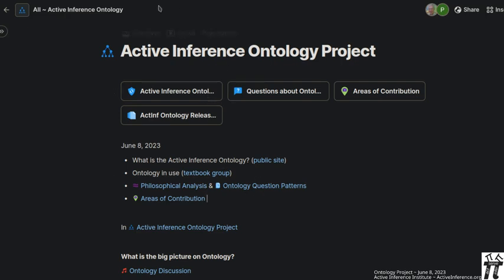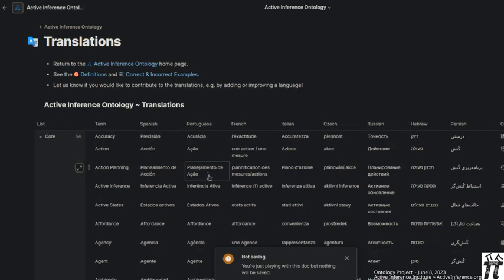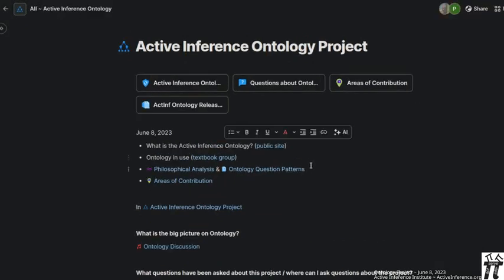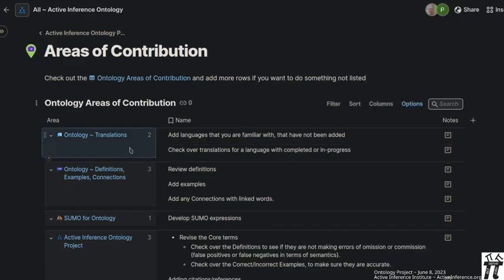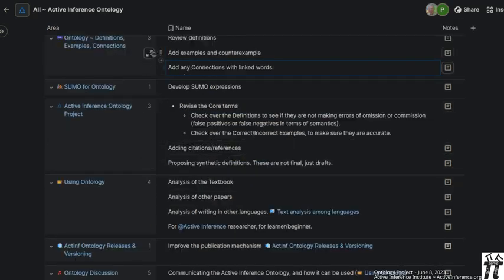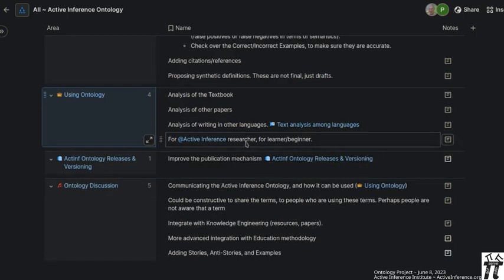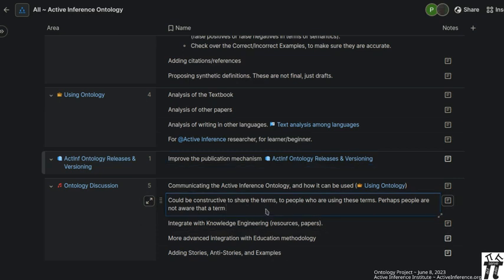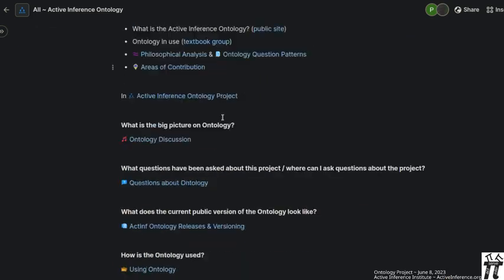Ontologia de Inferência Ativa ~ Atualização e chamada para participação 8 de junho de 2023